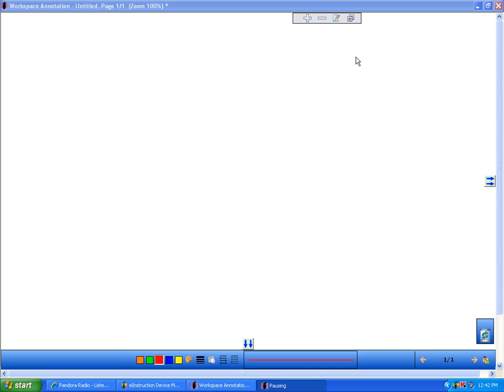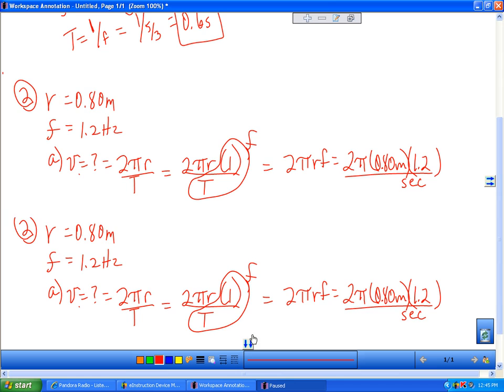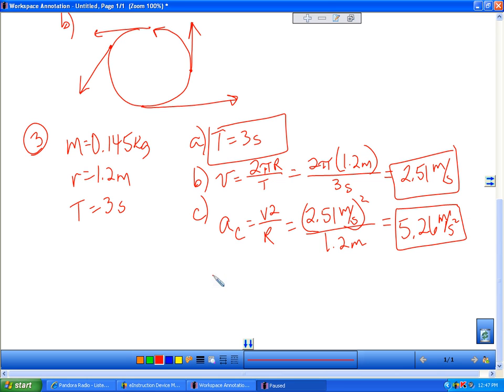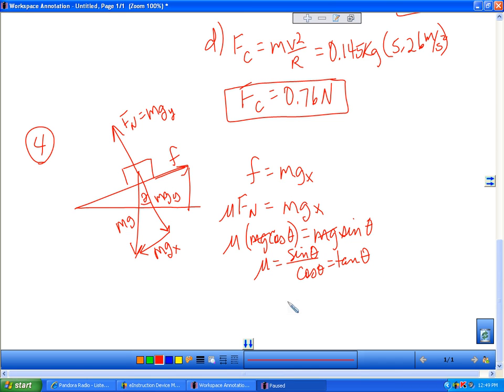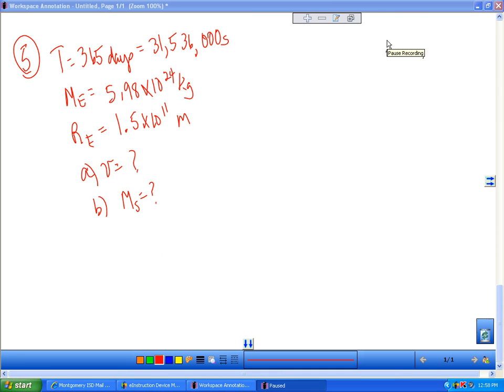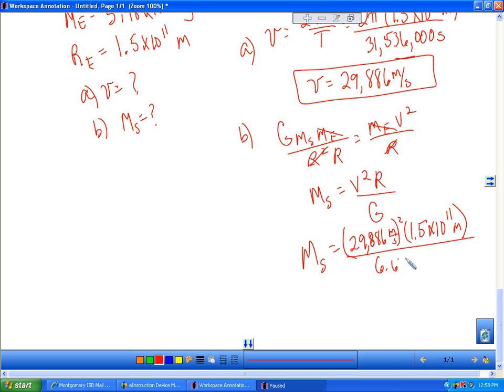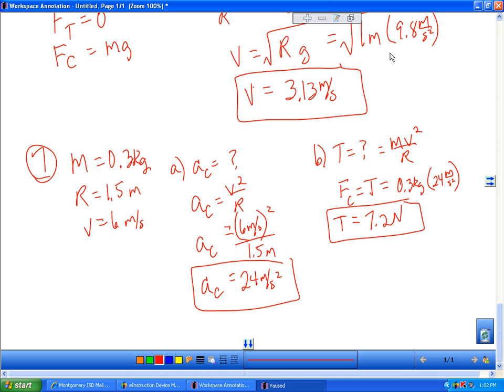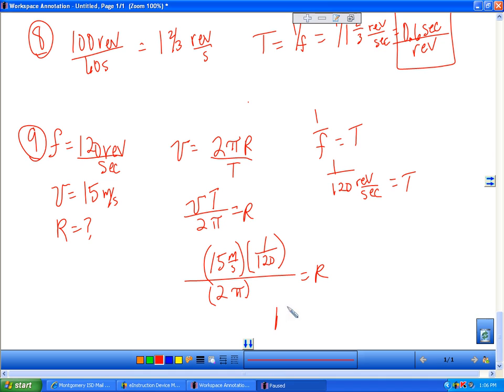UCM Practice Problems